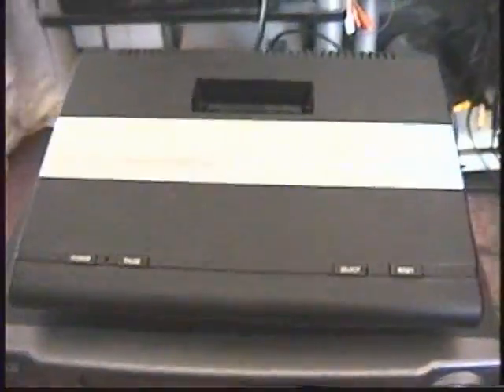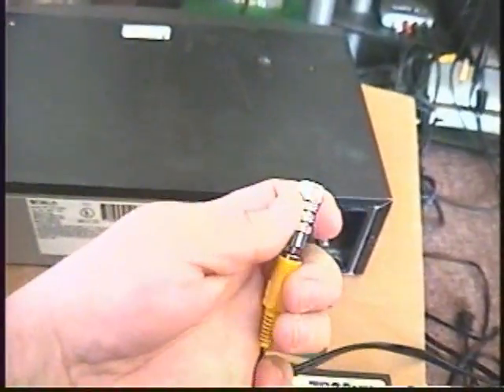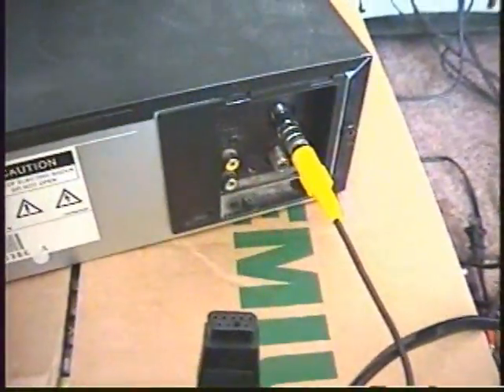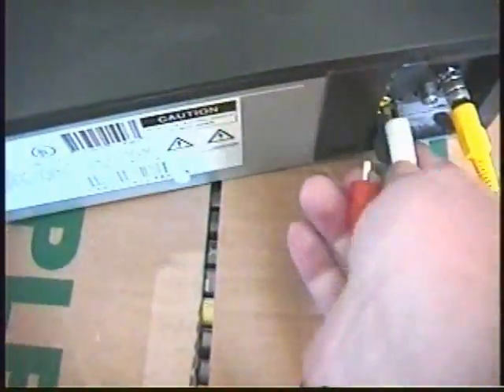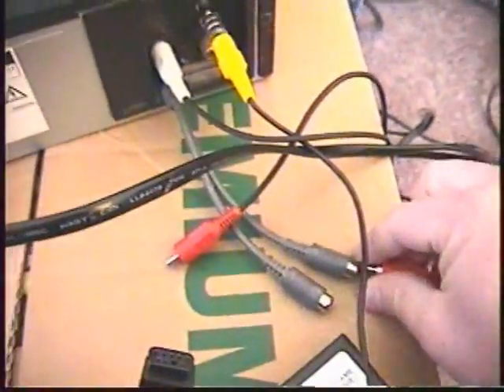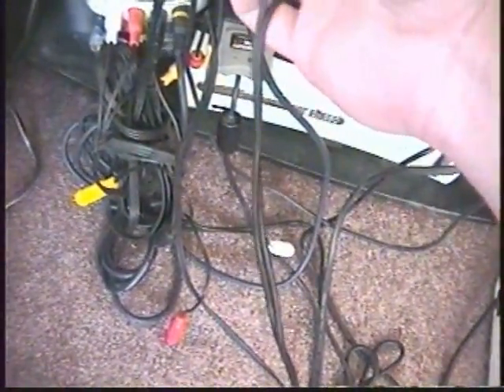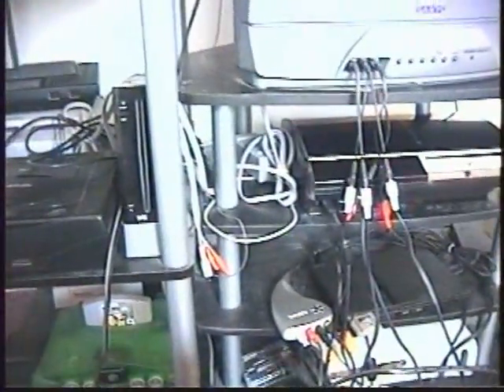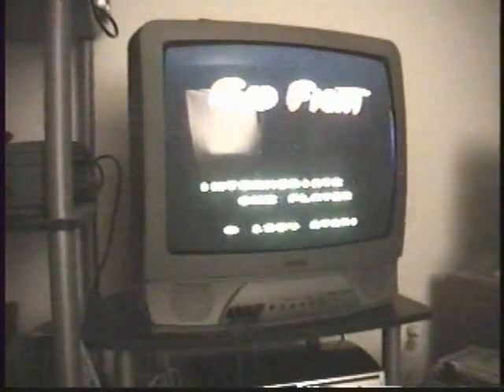An Easy Way to Convert RF Signal to Composite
This is just a quick tutorial on an easy, and cheap way to convert RF to a composite output. I know that there are adapters out there that do it, but if you happen to still own a VCR, then you don't need an adapter.

Overall, a pretty obvious technique, and using a VCR doesn't give you the greatest quality, but it gives you good enough quality to use your capture card for gameplay footage, or reviews. It probably also depends on the quality of the VCR as well.